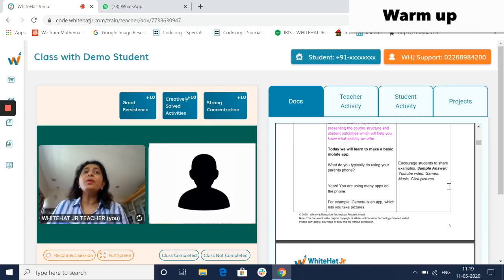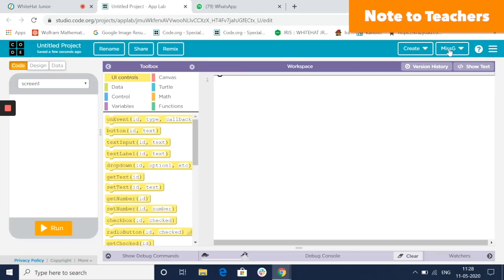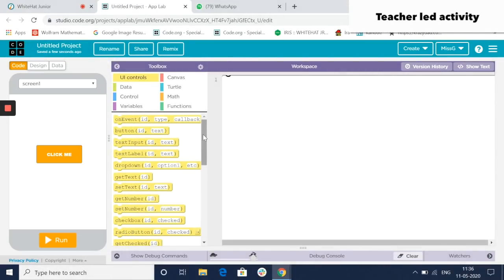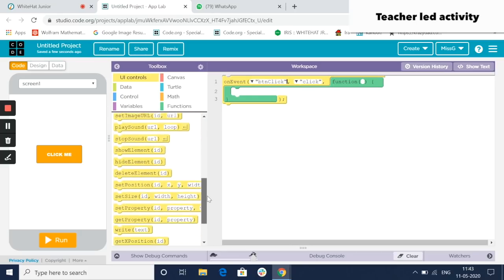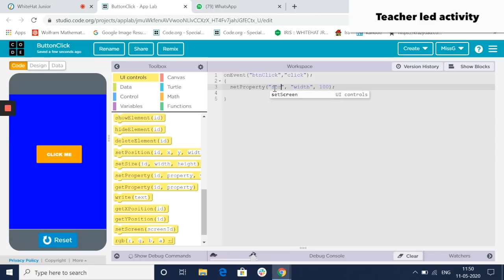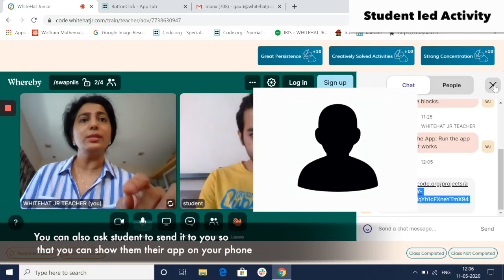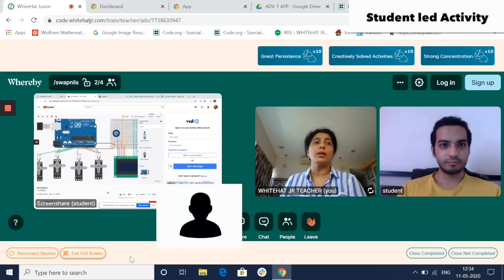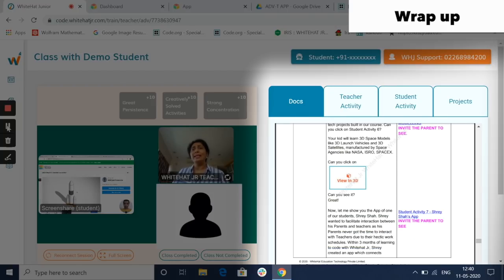ADV trial - Teacher Training